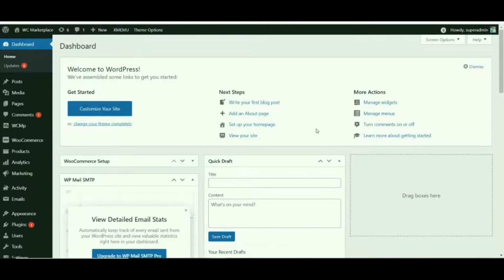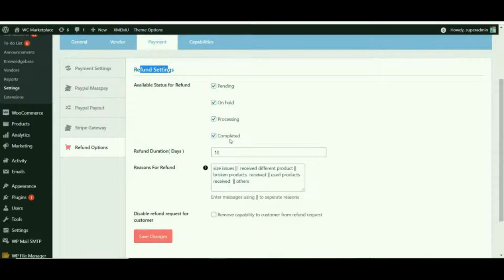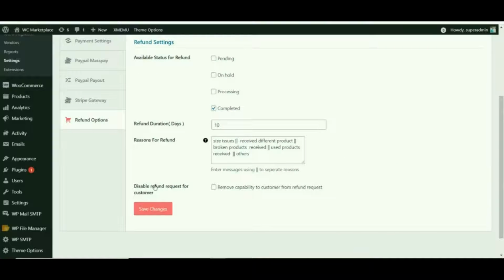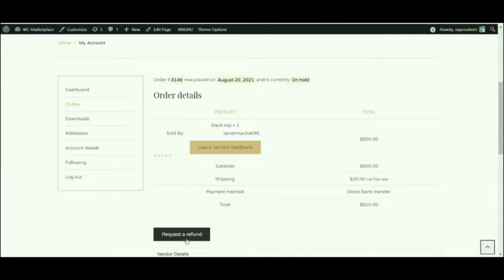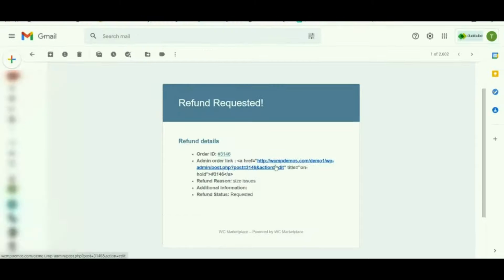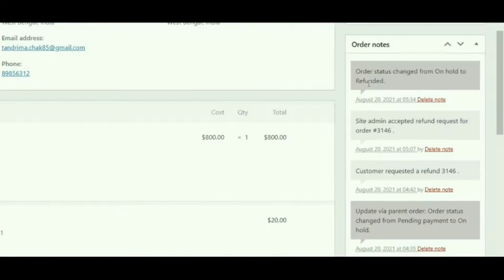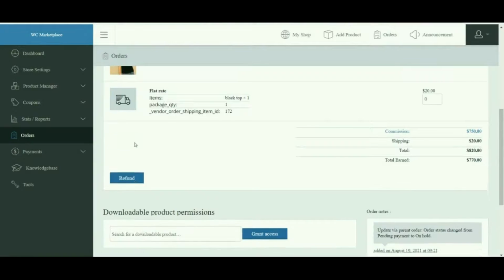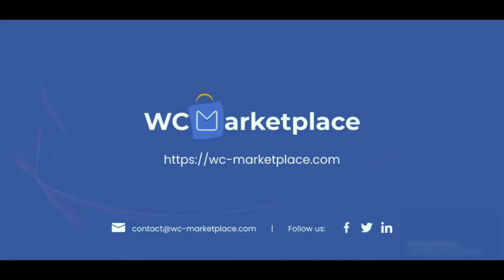Manage Refunds Easily With MultiVendorX Refund Manager (Older Version)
Want to increase customer trust? then, have a refund manager in place that let's customers request refund. In this tutorial you will learn how manage refunds effortlessly.

You can learn more about MultiVendorX and all it's other exciting features by visiting our

Also, learn more on how refund management by following our guide on Refund Management

If you our facing any difficulties or need help with our product, don't forget to visit our support forum